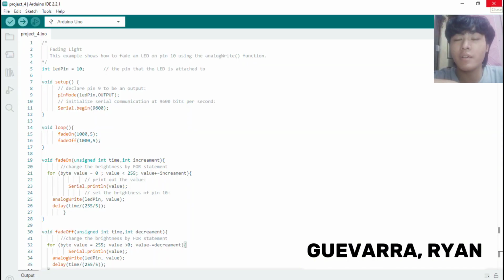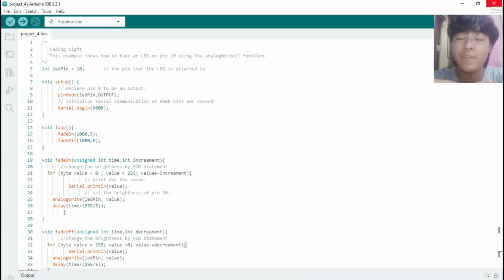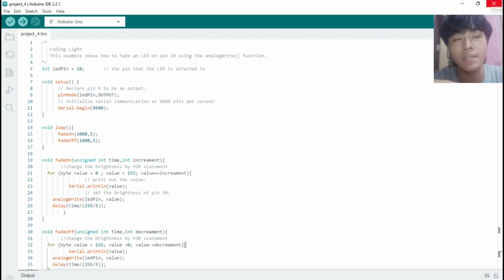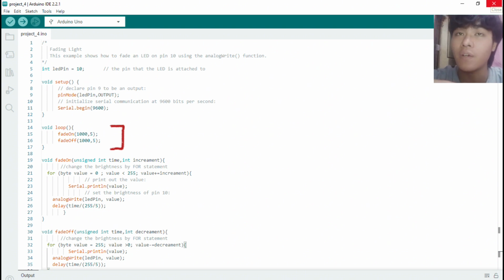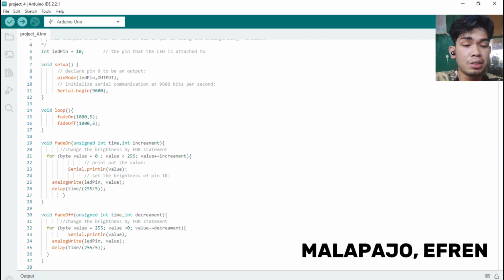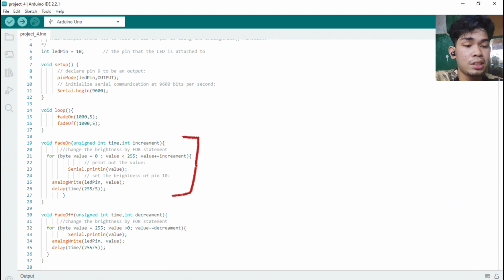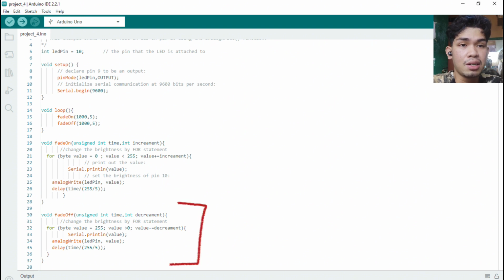AP4: FADING LIGHT by Group 4 Technovolution